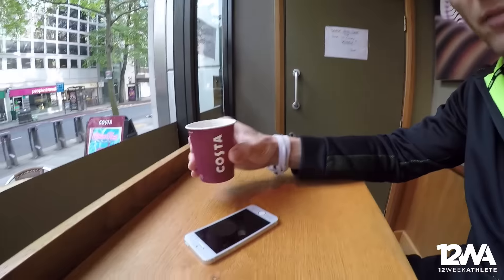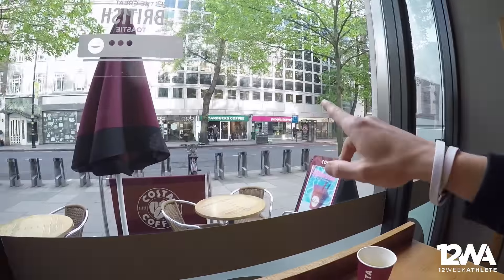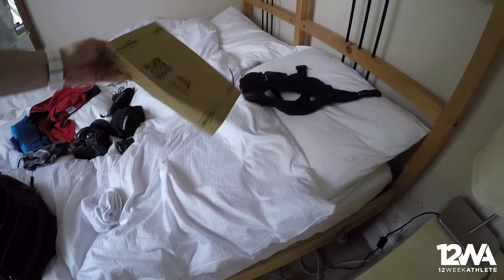And The Next [500 Reps] Challenge Is .......... 30 Days!!! 🙈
What's Up My Friends? It's time to reveal the new plan for the upcoming all new 500 Reps Challenge is now 30 days long! M

MUSIC ♫
Outro - MindlessFate - Fire Rainbow

Marc Dressen is a fitness entrepreneur. During his studies at the elite German sports university in cologne, he established Move Productions along with his former high school friend Alex P, as Germany’s leading and go to sports agency, servicing top brands including Nike, Formula One, Porsche, Yves Saint Laurent and Volkswagen. Along the way, he co-founded Move Artistic Dome in Cologne and grew it to Europe’s largest indoor complex for extreme sports in just three years.

On top, Marc is a highly sought-after personal trainer. He is coaching some of the most influential people in the world, including many high-profile Boardroom executives, politicians and celebrities, who call upon his expertise to support their personal fitness and lifestyle goals.

Marc is also a fitness YouTuber providing as much value as possible by answering your questions about health, fitness and nutrition based on a lifetime of successfully helping others in transforming their personal lives.